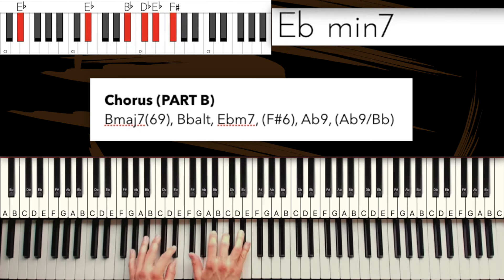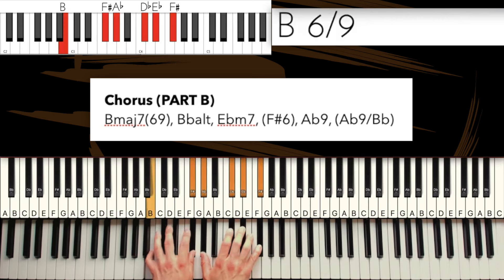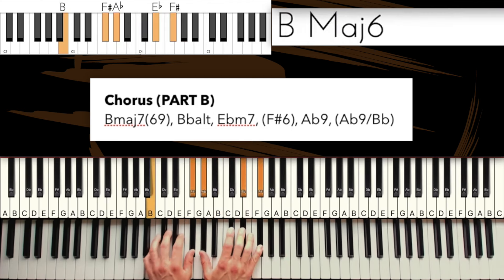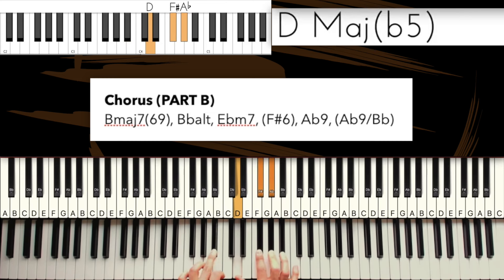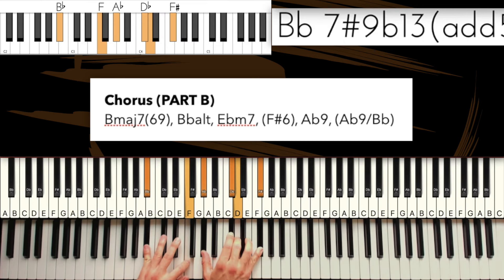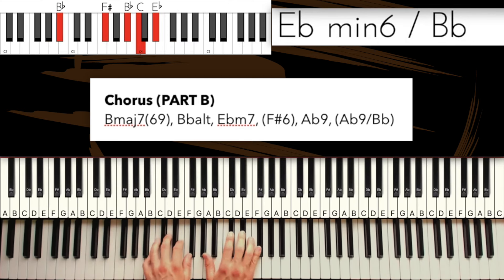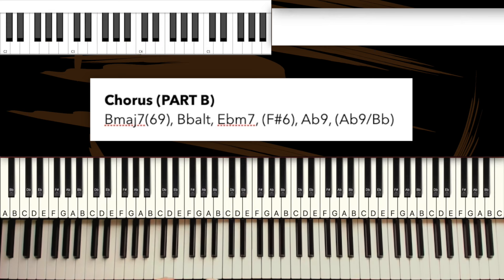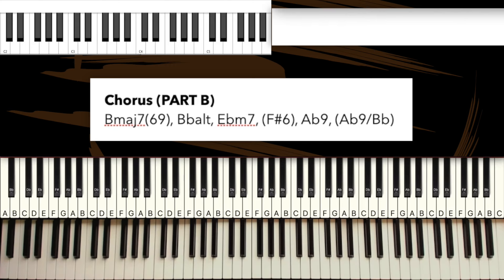How to play Jamiroqai's Virtual Insanity Chorus Chords - Own Rendition to Funky Original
Learn how to play piano like a pop musician, without ever needing sheet-music again with the 5-start rated "Hack the Piano" method